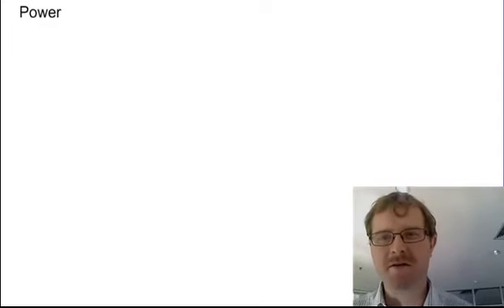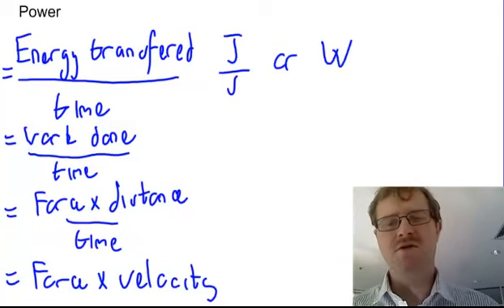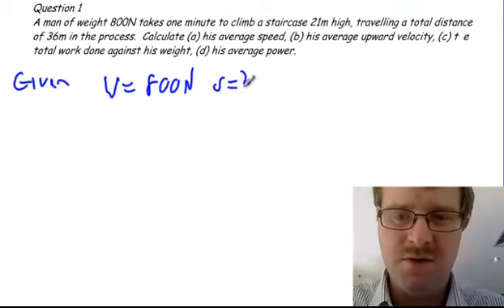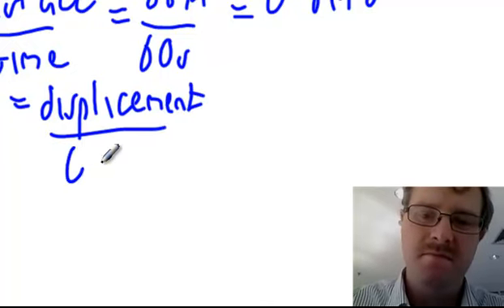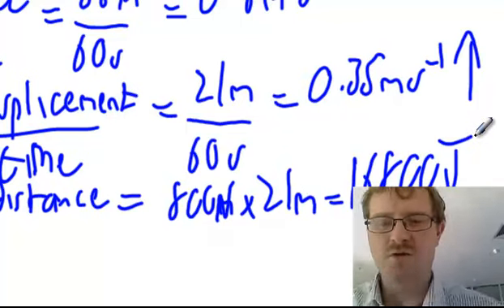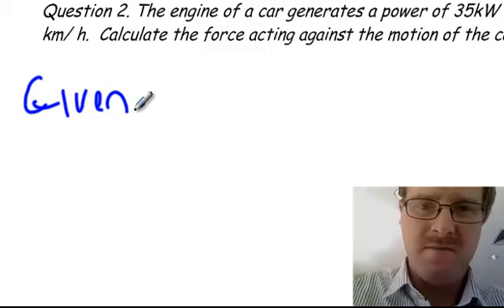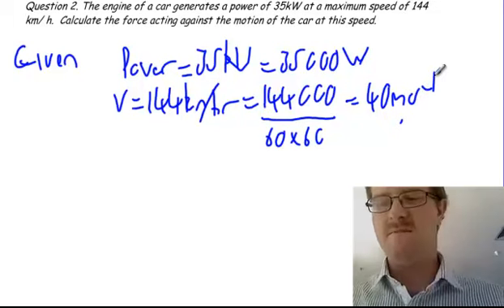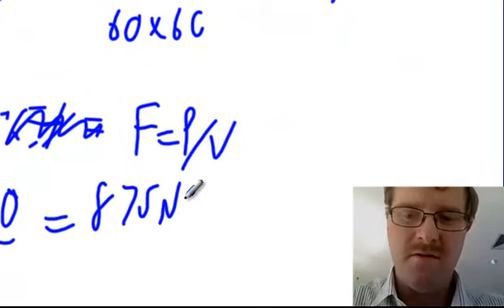Power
Explanation of power for an IB Physics class